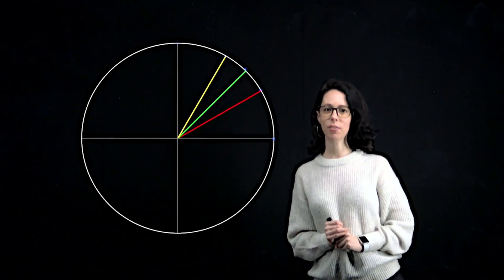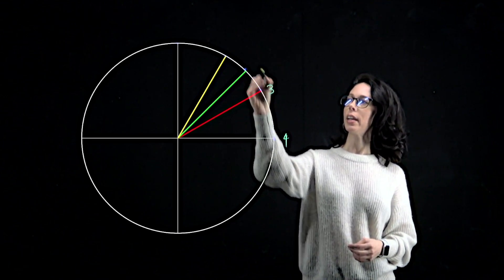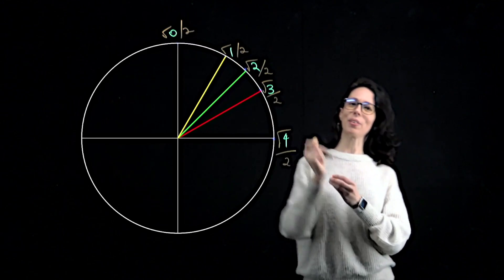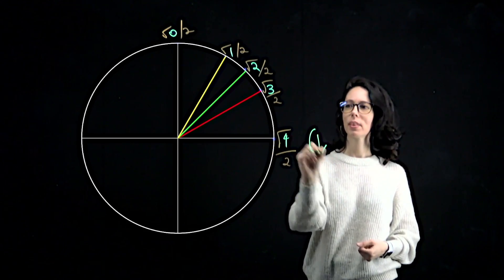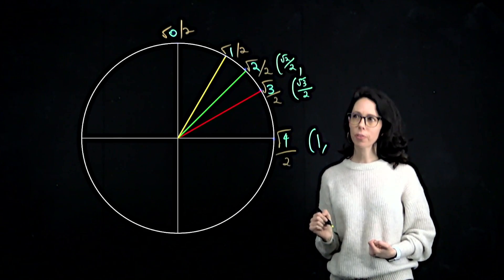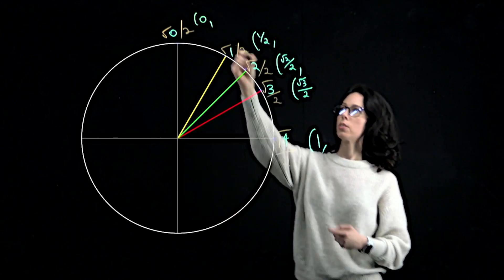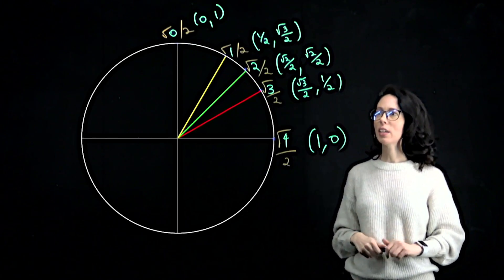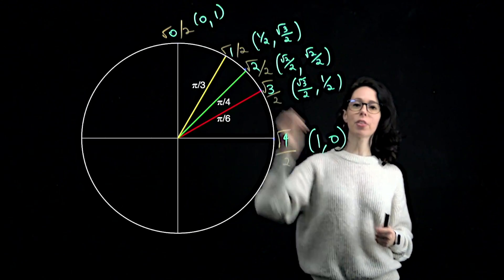How to Easily Remember Cosine and Sine Values for Unit Circle Angles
In this video, I show a quick mnemonic trick to remember the cosine and sine values of major angles in the first quadrant of the unit circle. We start with the numbers 4, 3, 2, 1, and 0. We then take the square root of each number and divide it by 2 to obtain the cosine values: 1, √3/2, √2/2, 1/2, and 0. For the sine values, we simply reverse them: 0, 1/2, √2/2, √3/2, and 1. Remember that the angles increase in size from π/6 to π/4 to π/3, with π/6 being the smallest.